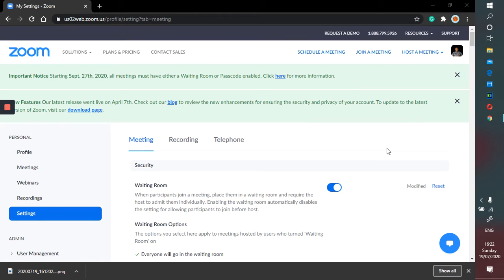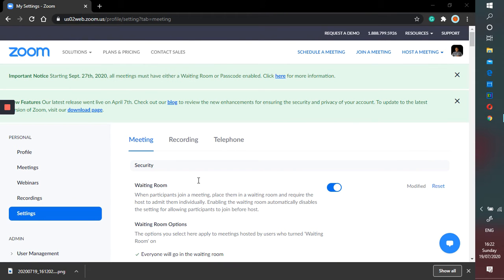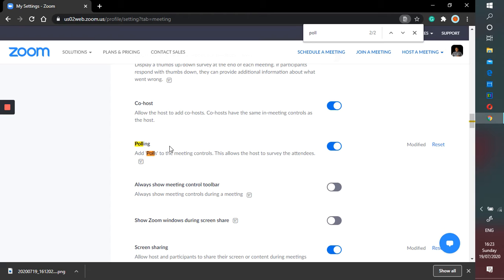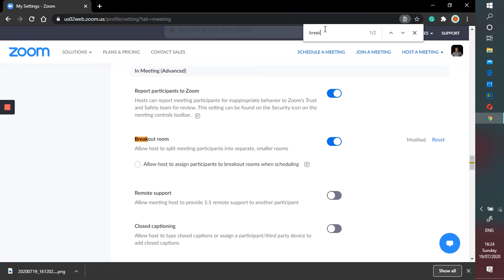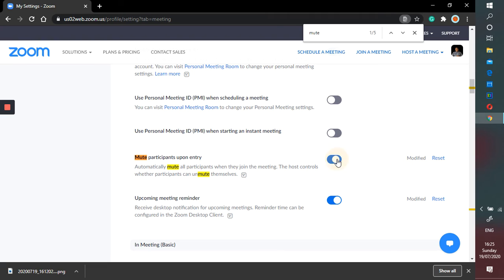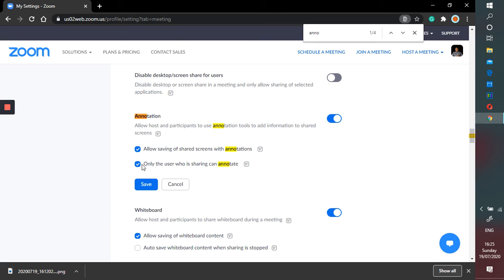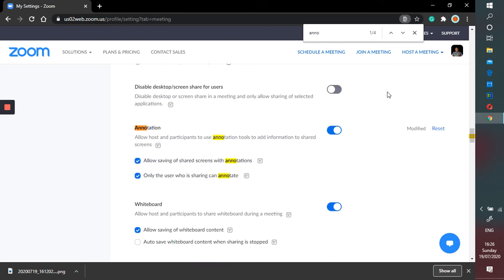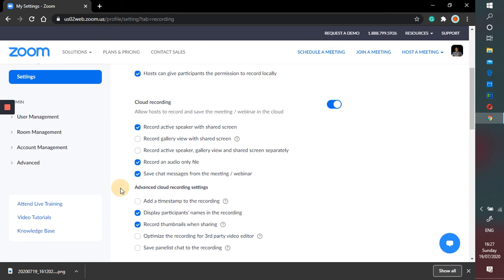Basic Zoom Meeting Setting For Teachers